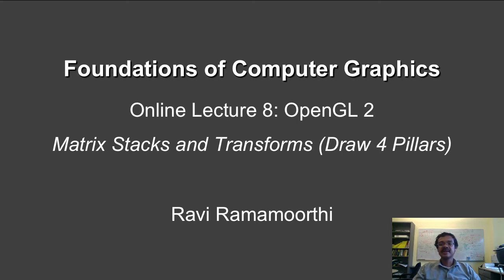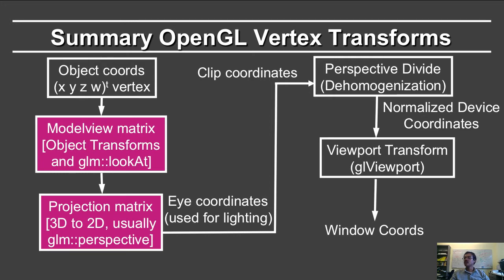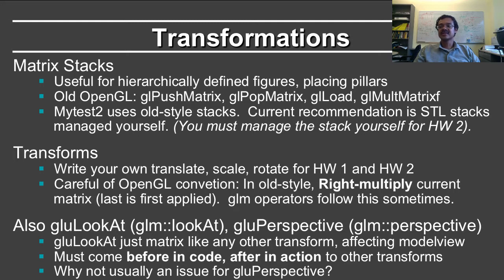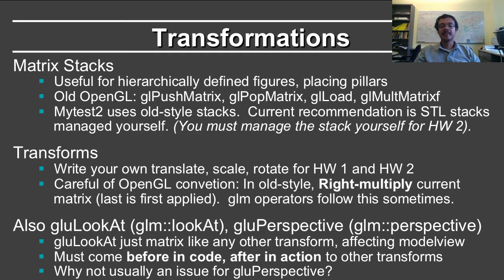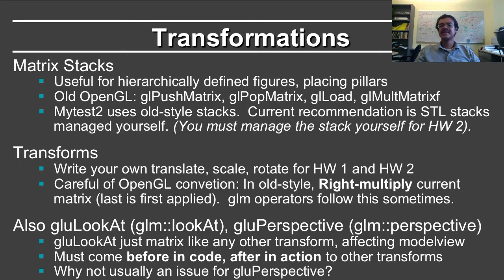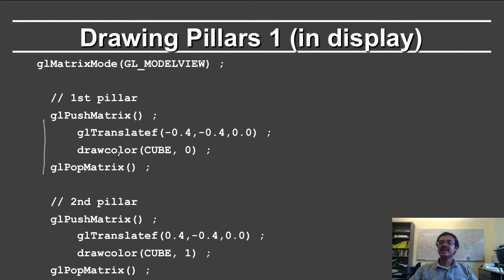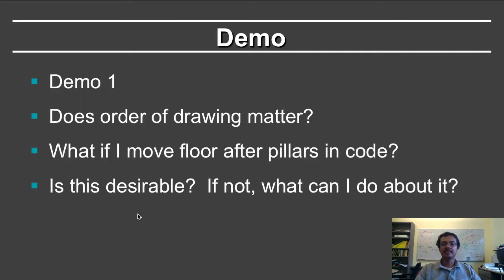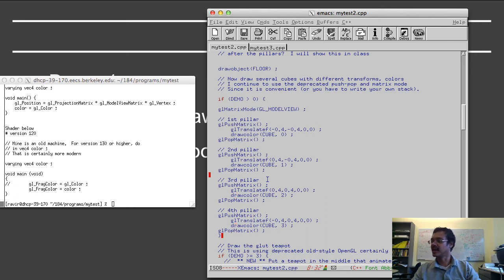Online Graphics Course OpenGL 2: Matrix Stacks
Table of Contents:

00:05 - Summary OpenGL Vertex Transforms
01:13 - Transformations
04:06 - Drawing Pillars 1 (in display)
05:12 - Drawing Pillars 2
05:21 - Demo